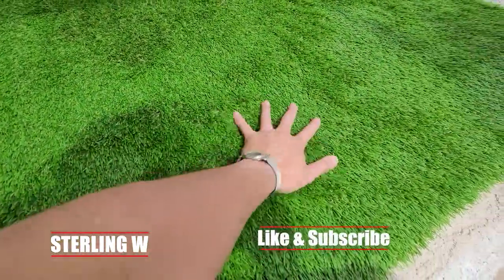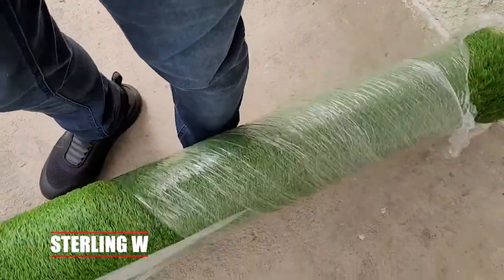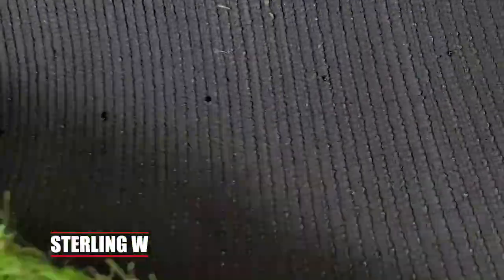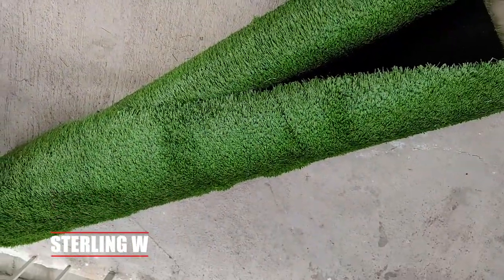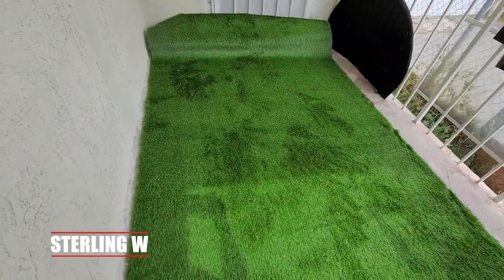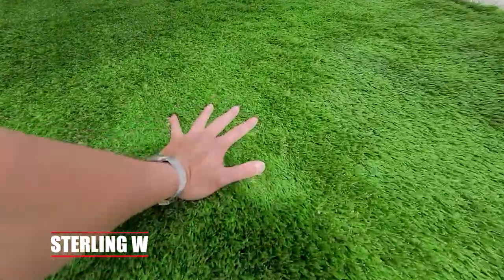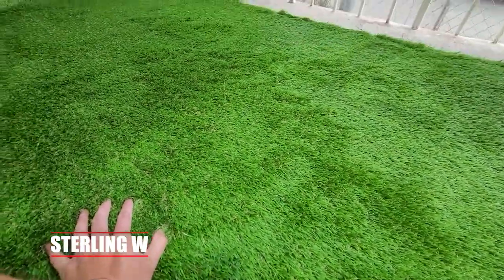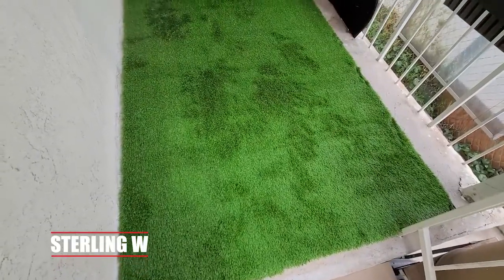HOW TO: Artificial Grass my PORCH!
With summer here, I wanted to clean up and get my porch and patio ready for guests! I wanted to convert my porch into a cooler greener hang out spot, so I got artificial grass I used my Cordless Portable Pressure Washer ) for cleaning my patio and porch.

My concrete patio looks grey. I been wanting to make it more green.
In fact I wanted artificial grass to make it look like a lawn patio.  I got a 8x 5 ft roll of fake grass If its easy to install I may just replace my front lawn with artificial grass to I don’t need to water or maintain the grass.

PROS:
Looks like real grass with yellowing under coat
Need to see if it unflattens  to 1.5 inches tall

CONS
Sparse drainage holes

Overall artificial grass is a good fast solution to cover a patio, put a lawn on an event space, or maybe DIY lawn for water savings and less maintenance costs.